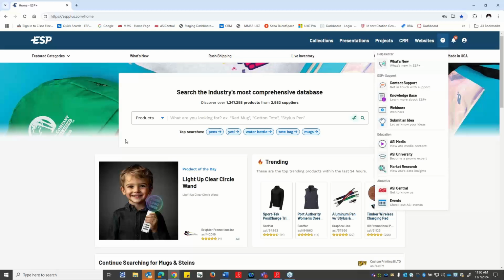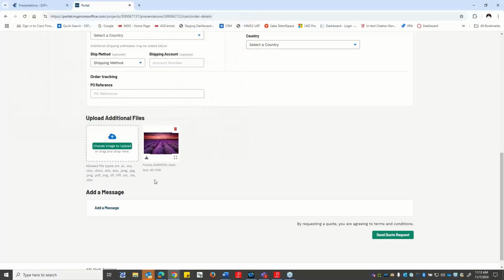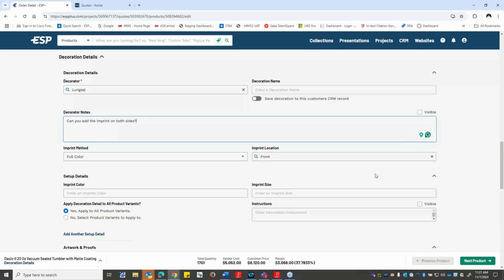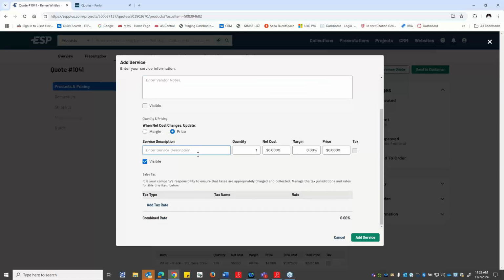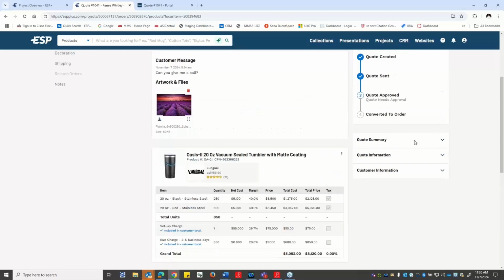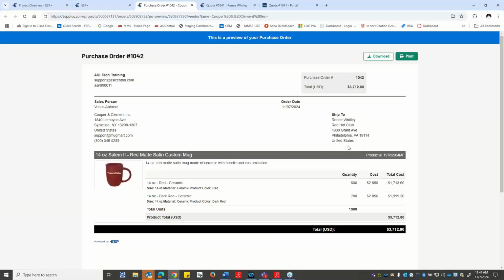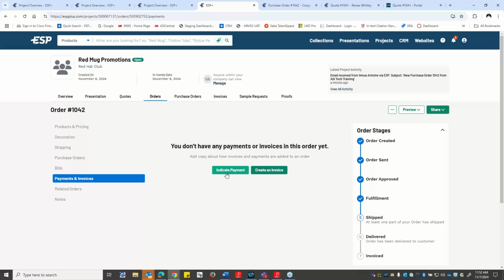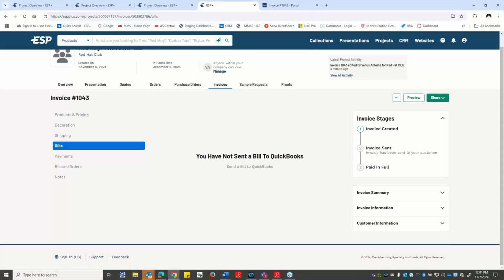ESP+ 103: Quotes, Orders & Invoices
The third session in the four part ESP+ webinar series.

This advanced session provides a full walk through of the ESP+ Order process including quotes, proofs, order acknowledgements, purchase orders, invoices, and recording payment.